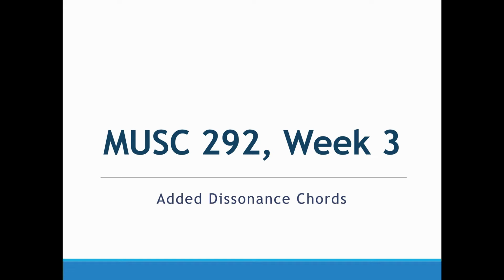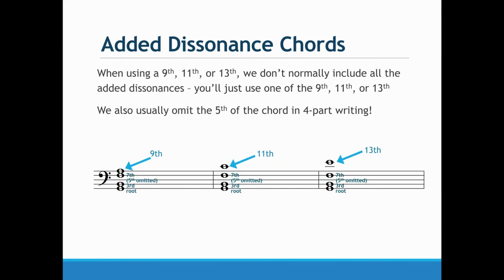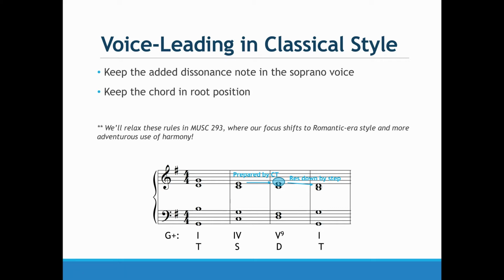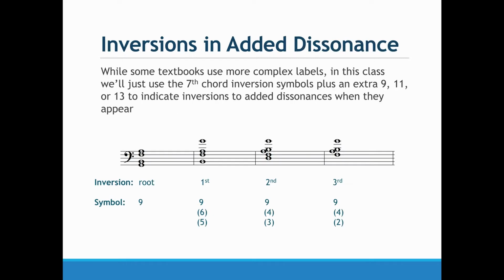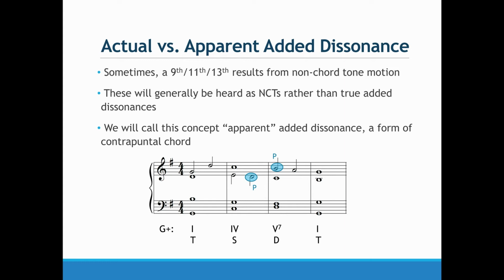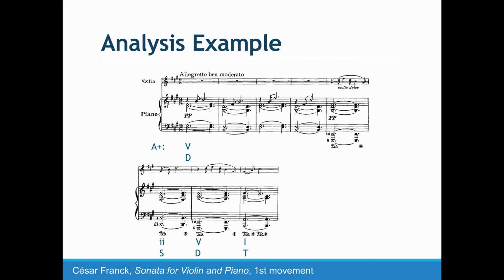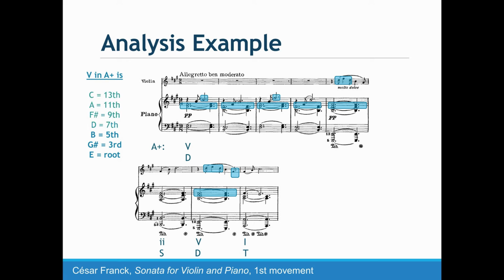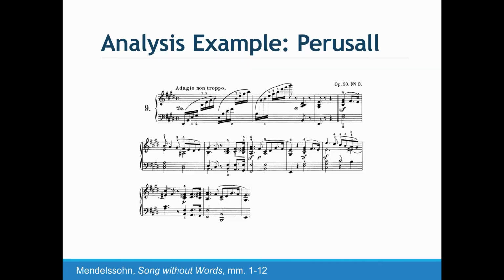Added Dissonances - MUSC 292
Learn about 9th, 11th, and 13th chords and how they're used in Classical & Romatic-era music (we'll discuss them in pop/jazz in another unit).  Prepared for MUSC 292, Queen's University.